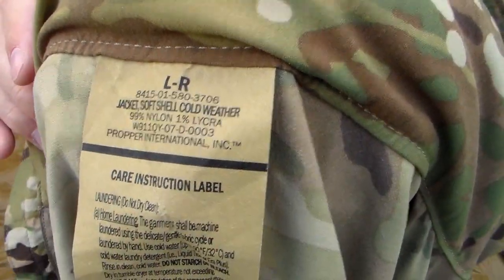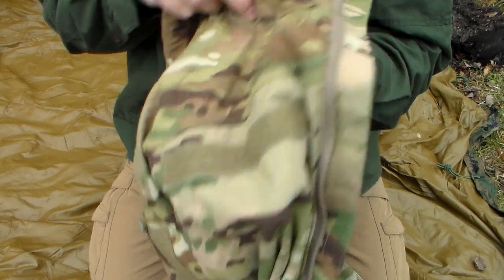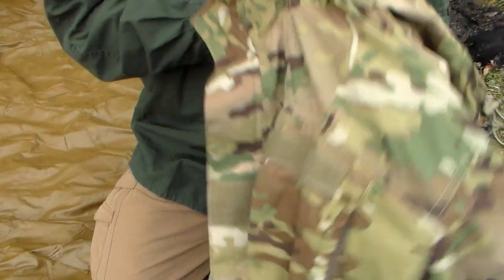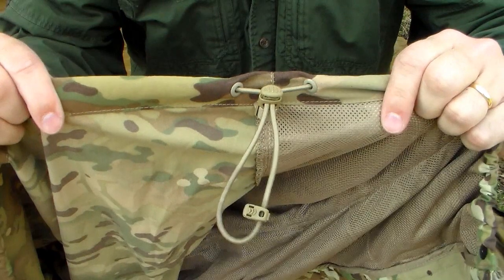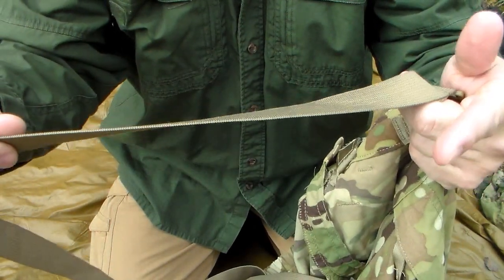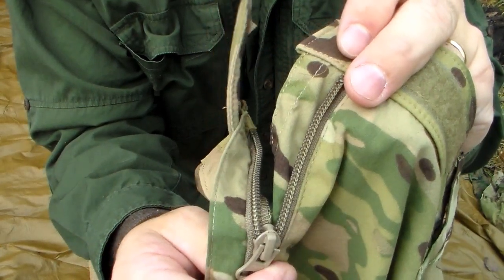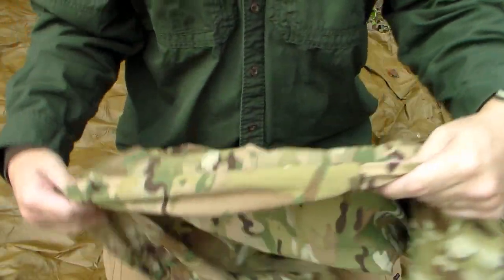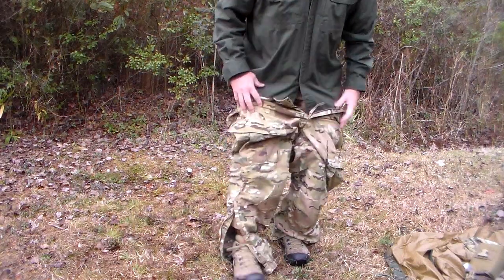Review of GEN III, Level 5, MultiCam Soft shell jacket/trousers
Review of the US Army GEN III, level 5, soft shell jacket and trousers. Lightweight and very compact!